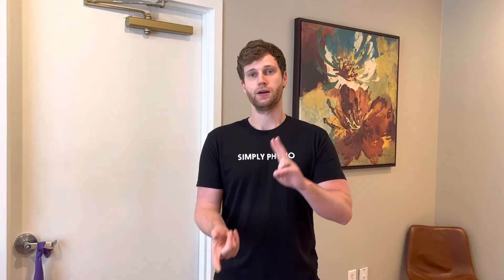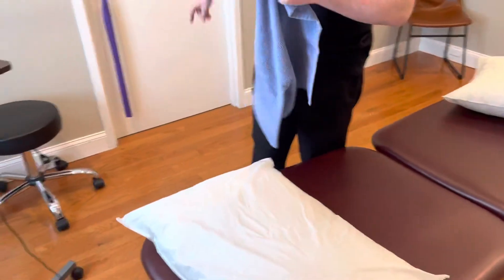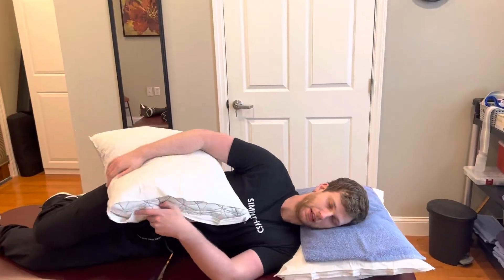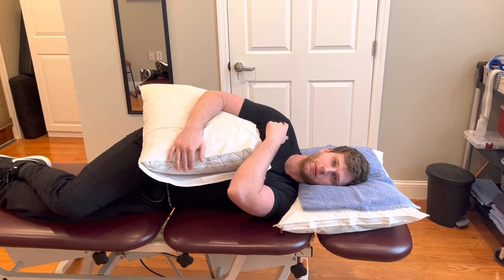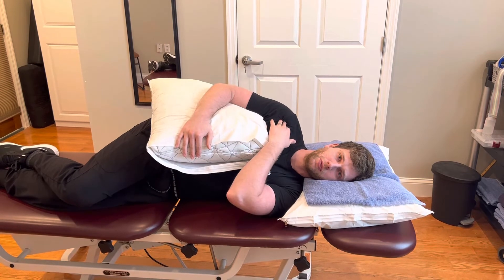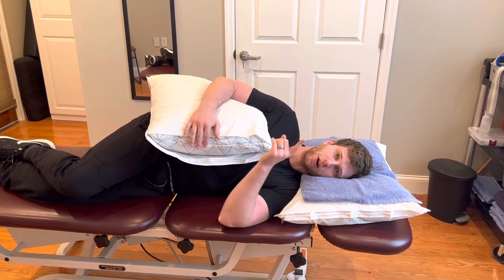Sleeping Better With Shoulder Pain- 5 Simple Tips From A Physical Therapist